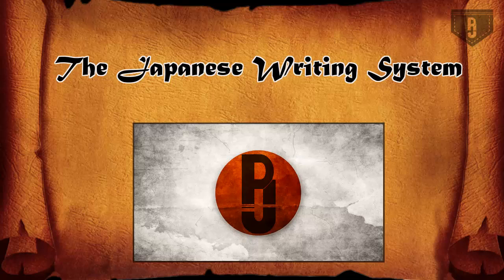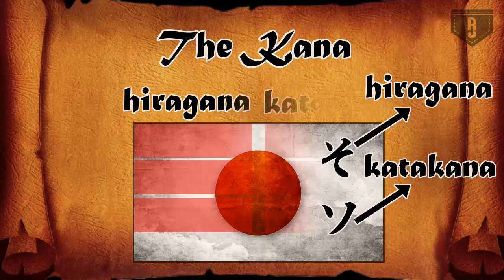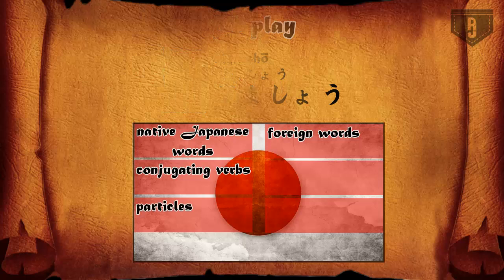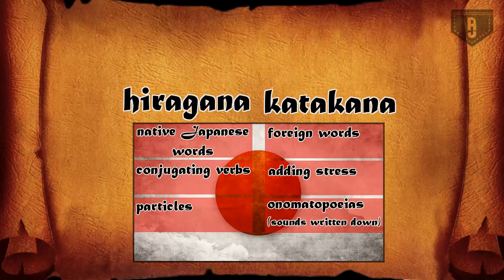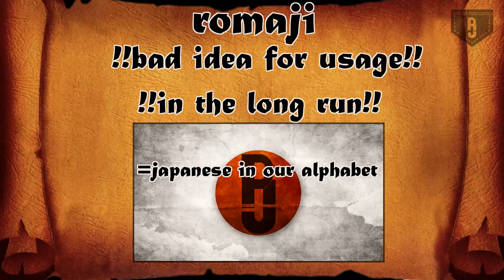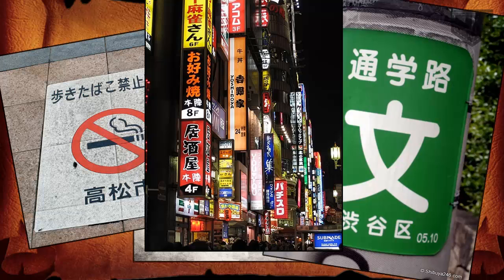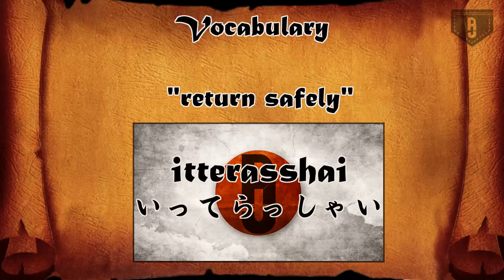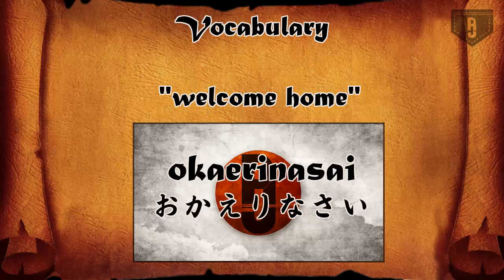Intro to Japanese: The Writing System Basics - Japanese Lesson 1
See below to jump forward to certain parts!
--Intro--
0:00 foreshadowing of the content of this video

--Hiragana and Katakana--
2:29 how they work
3:16 when they are used

--Kanji--
6:04 how they work
6:48 when they are used
7:30 how many are there

--Romaji--
8:12 what it is
8:48 two styles of writing
10:24 transcribing Hiragana and Katakana

--Vocabulary--
11:48 basic greetings